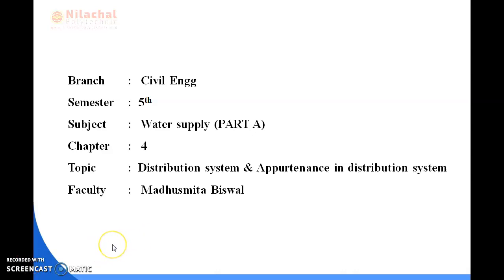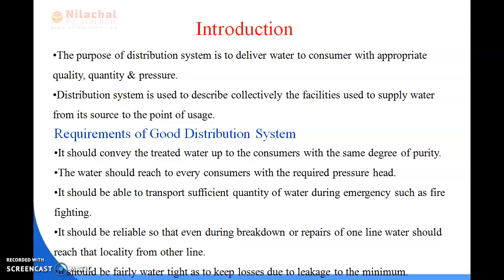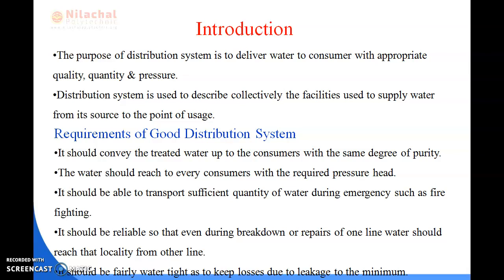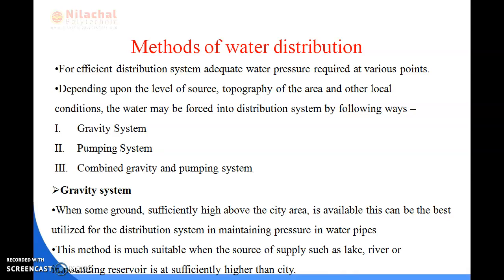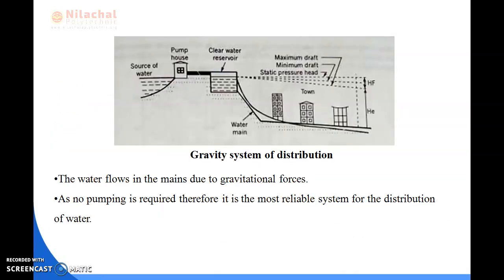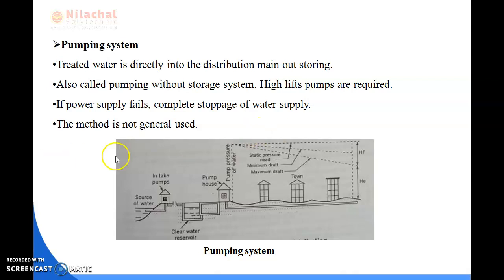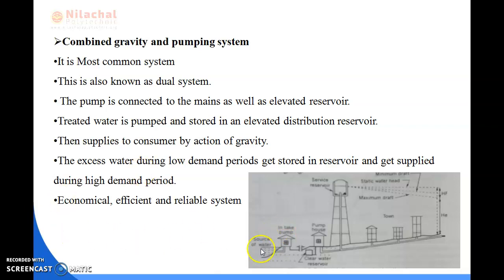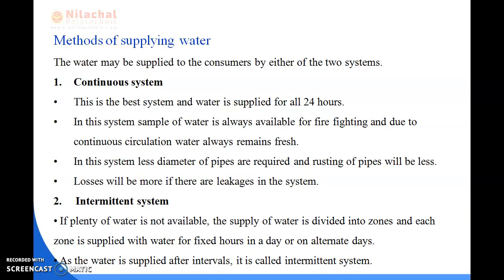5TH SEM, CIVIL ENGINEERING, WS & WWE CHAPTER 4 [ DISTRIBUTION & APPURTENANCE IN THE SYSTEM PART 1]